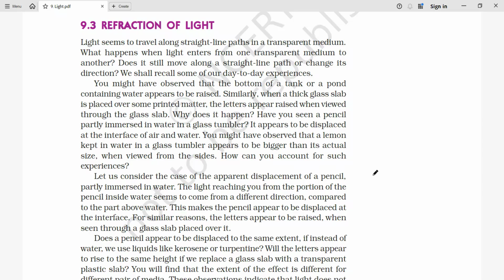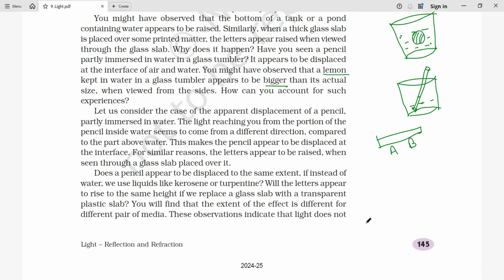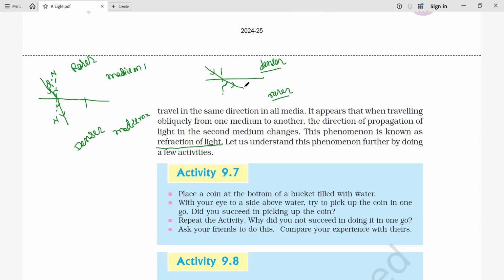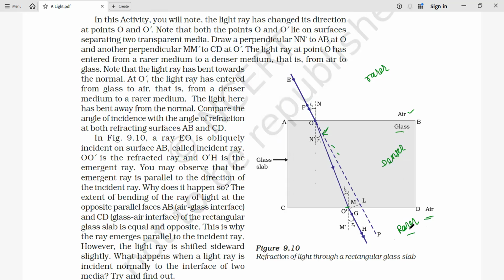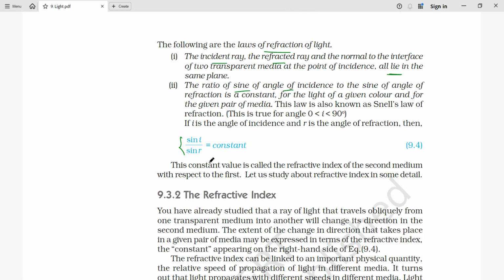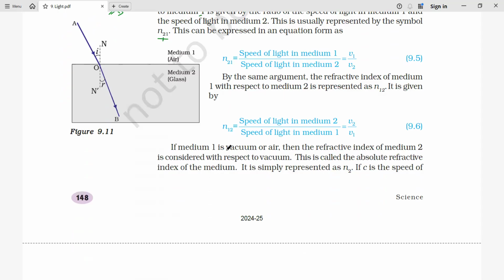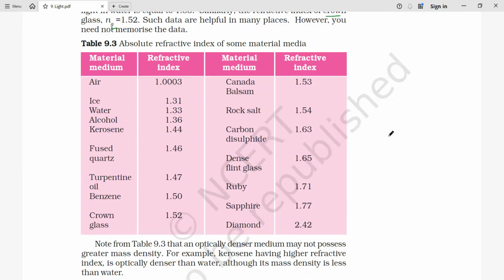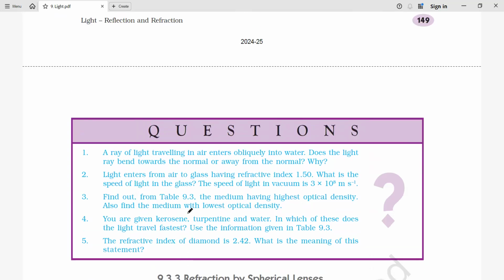Light Refraction | Refractive Index | Class 10 | NCERT Line by Line | CBSE | State Board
⏱️ Time Stamp

00:00 Introduction
00:48 Refraction of Light
07:24 Refraction through Rectangular Glass Slab
11:45 Laws of Refraction and Snell's Law
13:21 Refractive Index